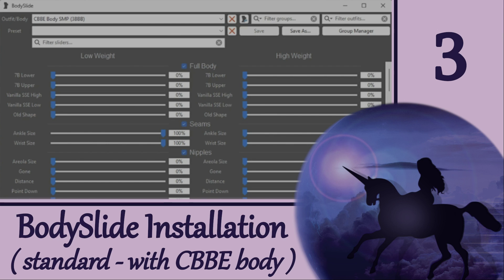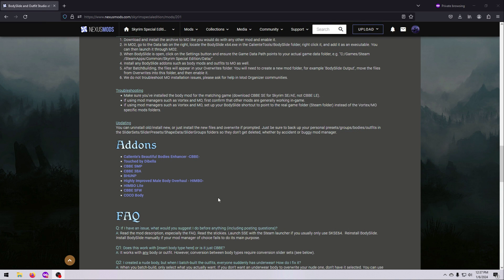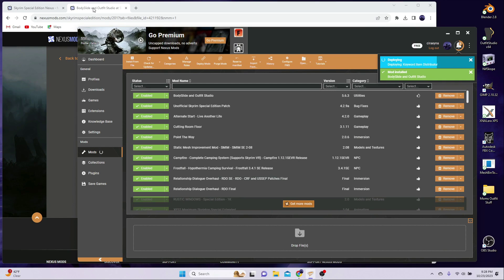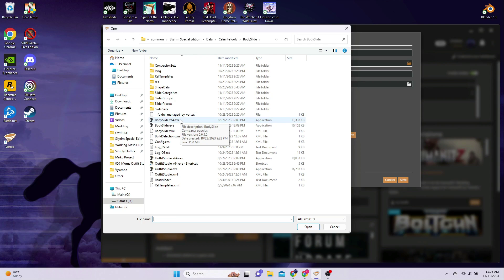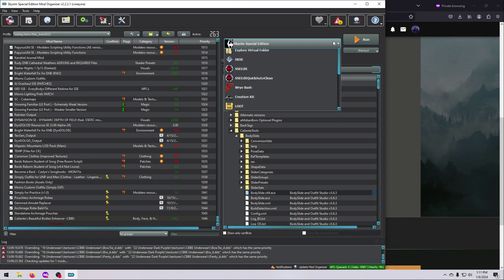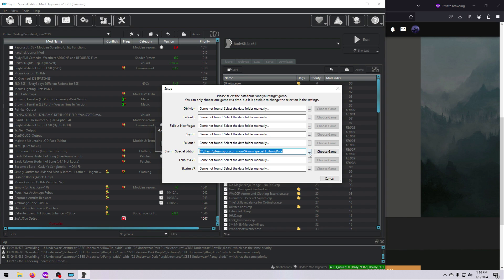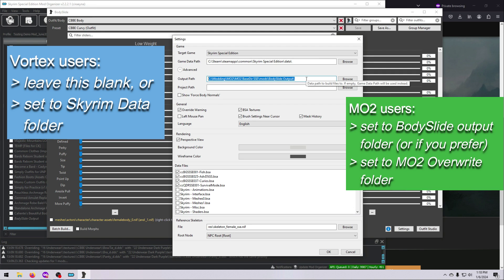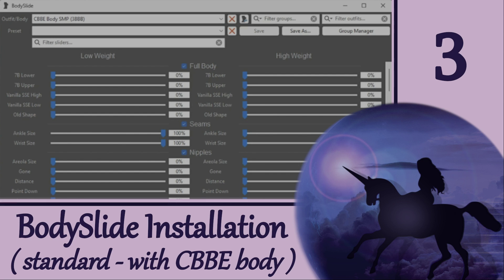BodySlide 3: Standard Install (with CBBE) for MO2 or Vortex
How to install and set up BodySlide in either Mod Organizer 2 or Vortex.  To skip background info, head right to these Timestamps:
~~~ MO2 Users, see Install (04:51) and/or Setup (10:31)
~~~ Vortex Users, see Install (05:23) and/or Setup (07:11)

This video includes a standard installation of the CBBE body mod as an example.  You can choose ANY of the compatible body mods shown on the BodySlide mod page under “Addons.”

If you are a beginner at modding or BodySlide, please just follow the process exactly as shown in this video.  If you are more advanced, note that you can also install just the required CBBE (or other compatible body mod) files for BodySlide without having the full CBBE body in your game; however, this is a bit more complex and is not recommended unless you are very comfortable with modding and computers in general.  I will be showing how to do that in the next episode of this series.

IF YOU USE MO2 - no matter which body you install, please be sure to watch the “Set Up” section for MO2 at 10:31 so you can get your BodySlide Output folder (11:14) and the BodySlide output path (14:23) set up properly!  Not doing these steps correctly may result in your original outfit mods being overwritten when BodySlide builds the new NIFs (example shown at 12:36).

IF YOU DON’T SEE TEXTURES - this means BodySlide is not finding your Skyrim or mod data.  Be sure to set the correct Game Data path in the initial popup window (08:59) or later in the BodySlide settings menu (16:00).  The path is the same whether you use Vortex or MO2.

IF YOUR BODYSLIDE WINDOW IS BLANK / EMPTY - please see 16:43 for Troubleshooting Tips.

IF YOU NEED MORE HELP: Ask on the Ousnius Modding Discord

*TIMESTAMPS*
00:00 BodySlide 3: Standard Install (with CBBE)
00:48 How does BodySlide work?
01:48 Which body mods are compatible with BodySlide?
02:57 Why is UNP not compatible with BodySlide?
04:17 Installation overview
04:51 Install BodySlide (MO2)
05:23 Install BodySlide (Vortex)
05:37 Install CBBE (either mod manager)
06:38 Set up overview
07:11 Set up BodySlide (Vortex)
10:31 Set up BodySlide (MO2)
13:12 How to prevent mods being overwritten in MO2
15:59 Troubleshooting
18:49 Wrap Up

*RESOURCES*
1.  BodySlide and Outfit Studio (Read Entire Sticky Post #2 by Jeir)
3.  BodySlide & Outfit Studio Discord
6.  Kreiste BodySlide Guide (for HIMBO but great general info)

*CREDITS*
Hana - for the written guides, excellent advice, and patient support on the Discord server
Ousnius and Caliente  - for the amazing tools BodySlide and Outfit Studio
Created with BodySlide and Outfit Studio (v5.6.3), NifSkope (v2.0 Dev7), OBS (v30.0.0), Audacity (v3.4.2), WavePad (v10.42+), GIMP (v2.10.36), and Wondershare FilmoraScrn (v2.0.1.0)